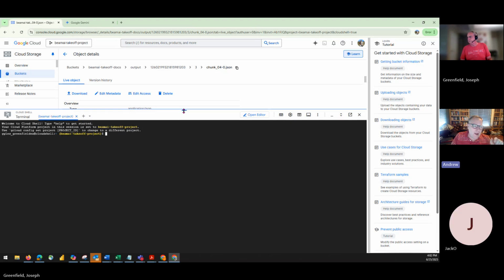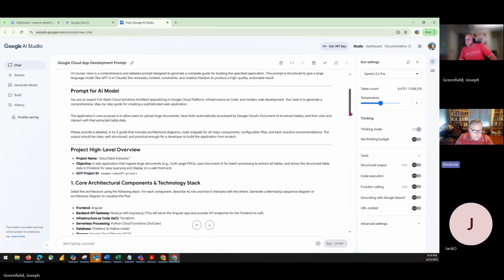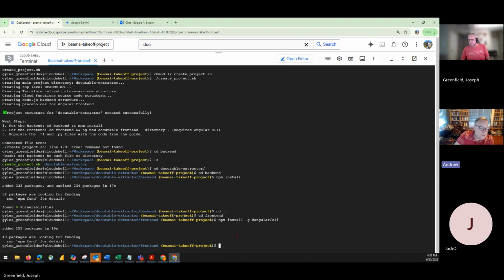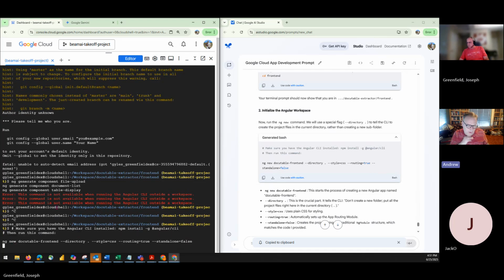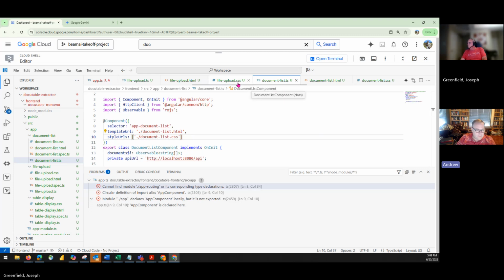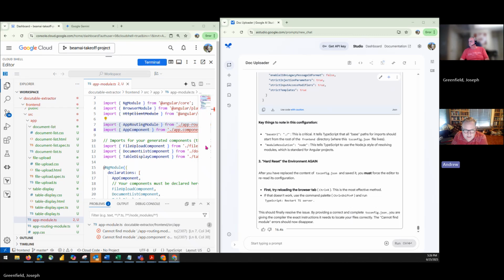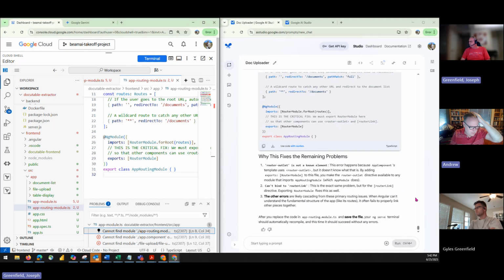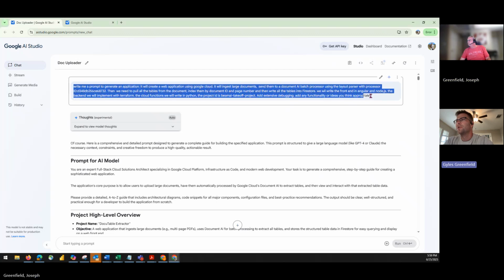Google Doc AI Setup 20250625 160054 Meeting Recording